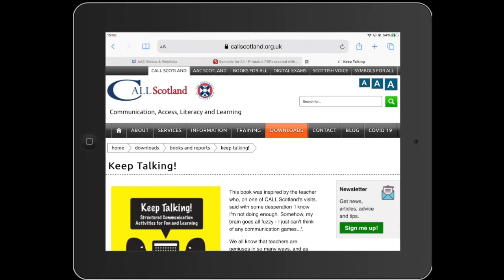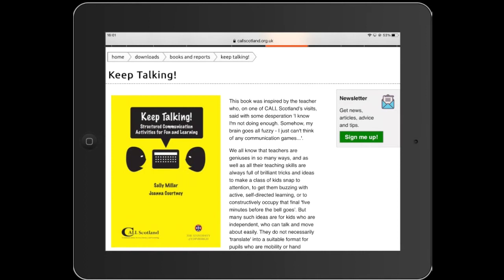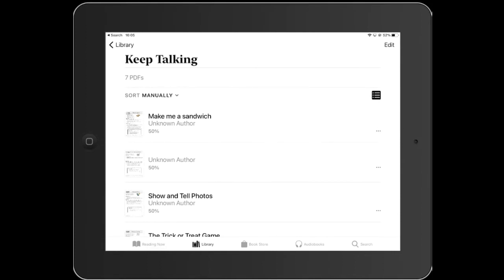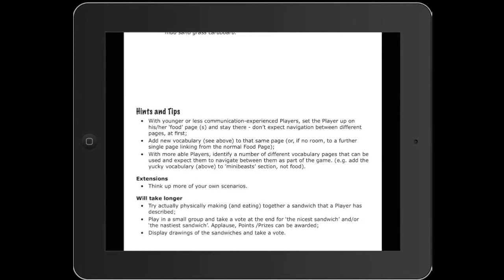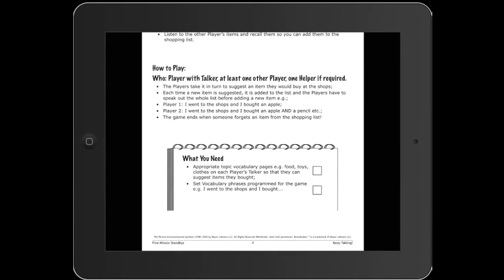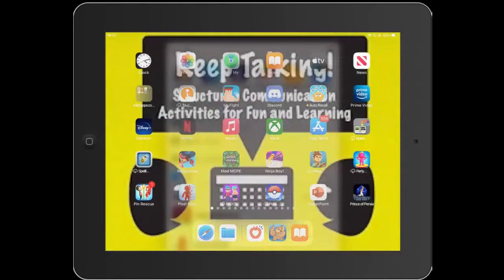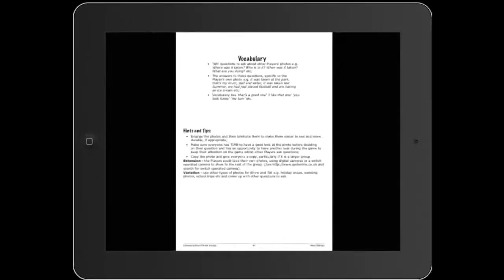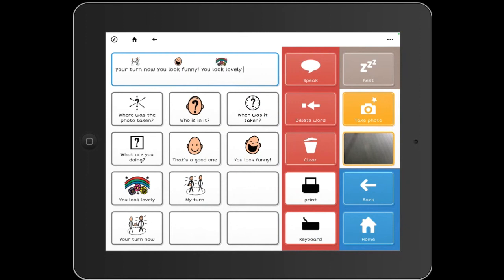'Keep Talking' book AAC game resources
This book aims to supply a few ideas and activities that could be useful for a learner who uses AAC, by:

Providing a reason to make sure that the Talker is always out of its bag, charged up, and on the table/wheelchair mount ready for daily use
Filling up some of those gaps in the school day with constructive and fun activities
Helping the learner to learn and practise - in other words, use - his or her Talker to enjoy interactions with others and build up useful social and communicative experiences.
In this webinar, co-author Joanna Courtney will explain how these communication games can be used throughout the school day and demonstrate examples on a range of communication devices and apps.

Presenter(s)
Joanna Courtney, CALL Scotland

Date of webinar
3rd March, 2021